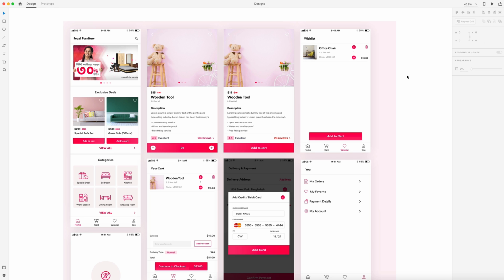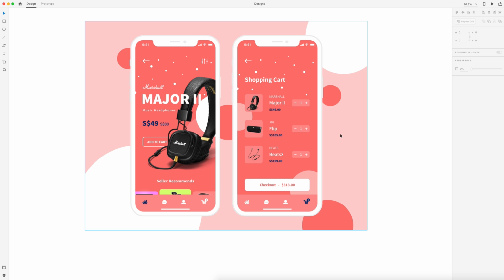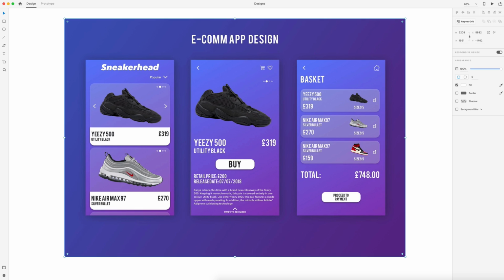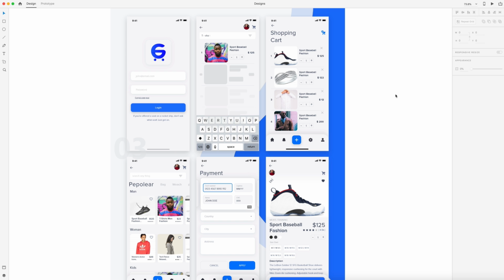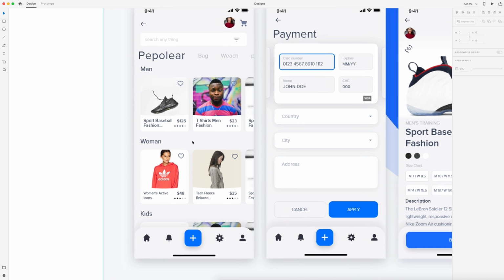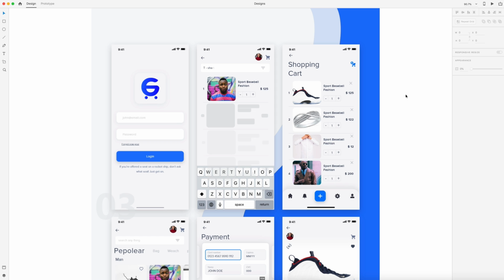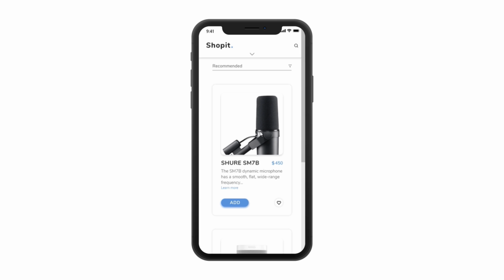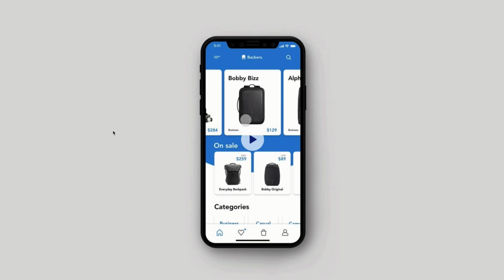Weekly Design Challenge - Week 2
Week Two Weekly Design Challenge video. This video will showcase and critique a handful of designs for a e-commerce themed app design. Make sure you check out the designers below.